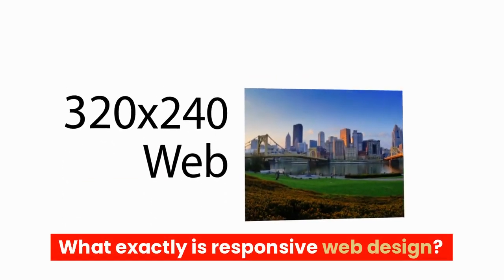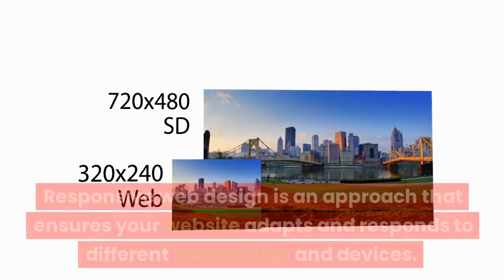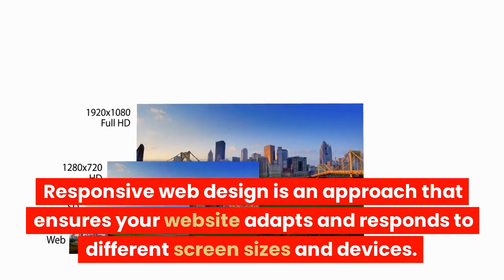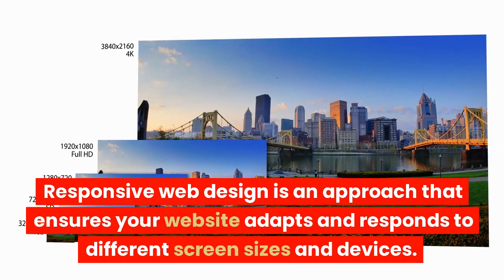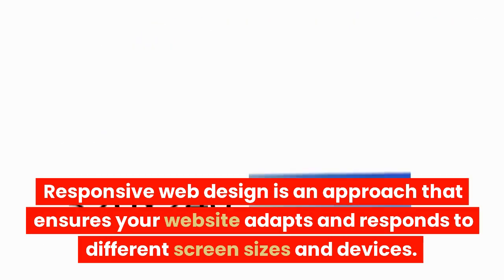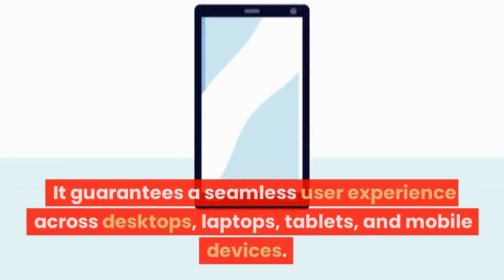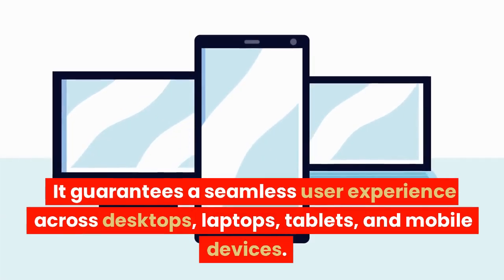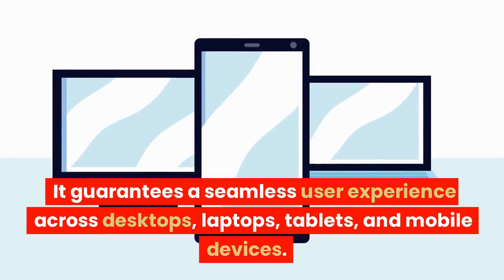Enhancing User Engagement with Responsive Web Design: The Key to Captivating Digital Experiences